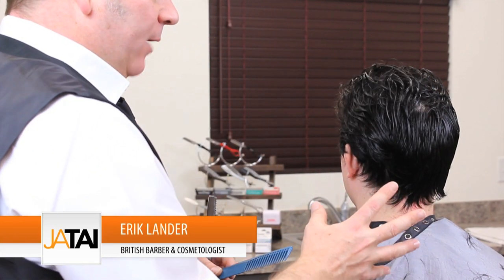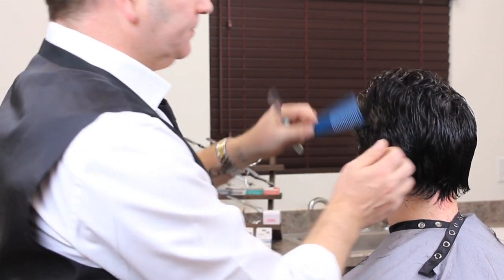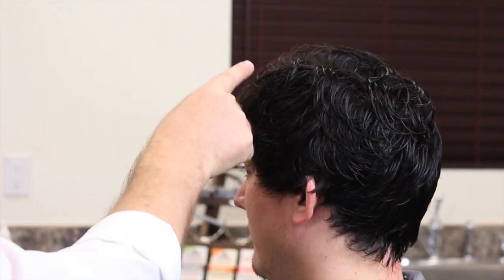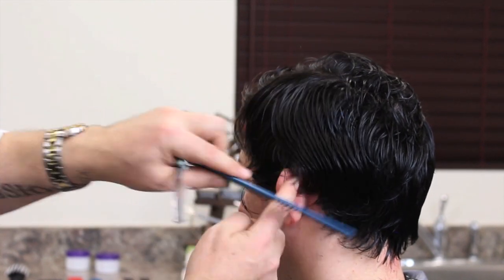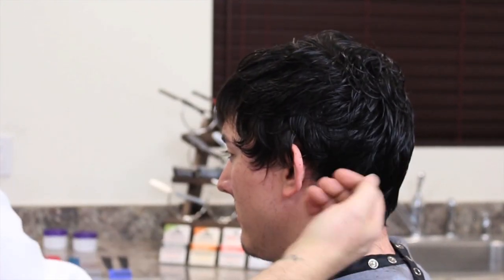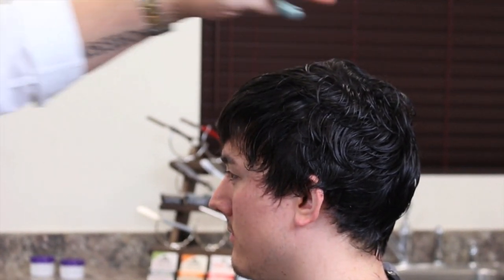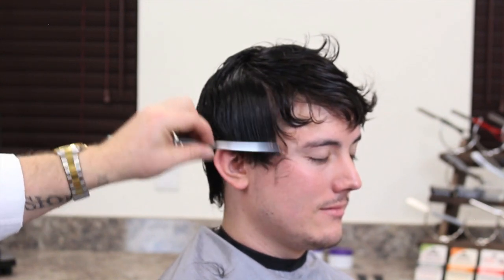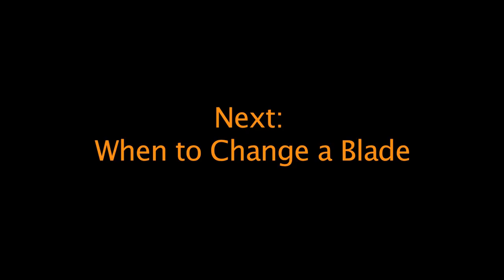Men's Modern Razor Haircut - Part 7 - Blending Hair Sections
When you give a haircut you often give it in sections. Maybe you start with the front and then work your way around the perimeter. But once you've addressed the various sections, it's time to go back and smooth everything out. In this video, Erik Lander, British barber and hairdresser, blends the sections with a Feather Styling Razor for continuity and a seamless look.

Feather Styling Razor:
Please note the Feather Flexion is discontinued. However, the non-folding Feather Styling Razor handle is available.